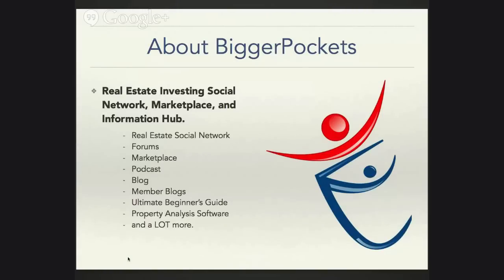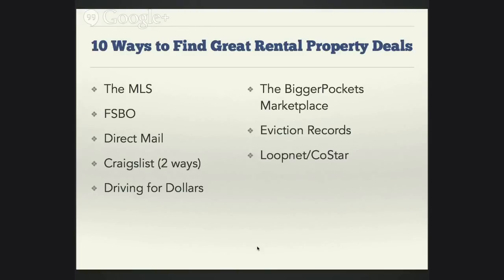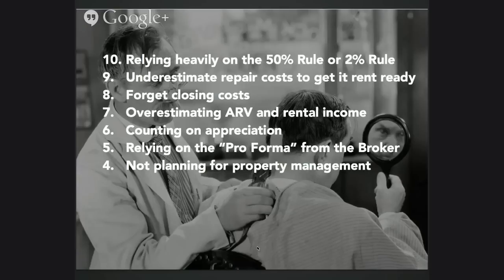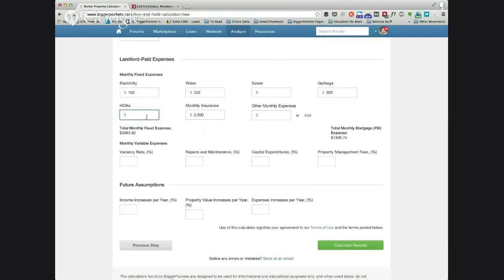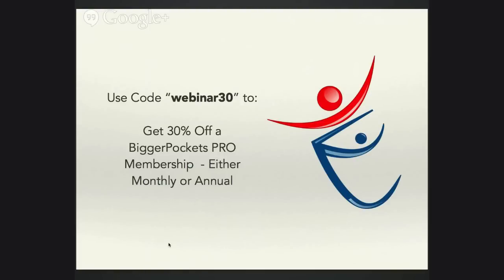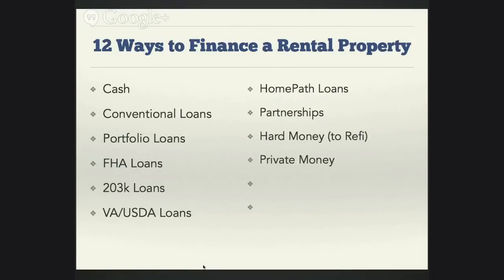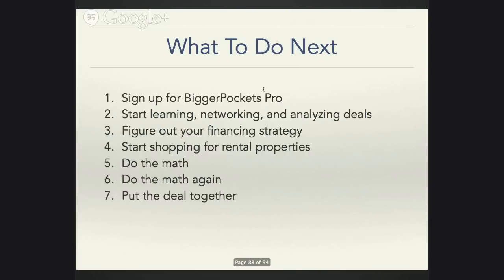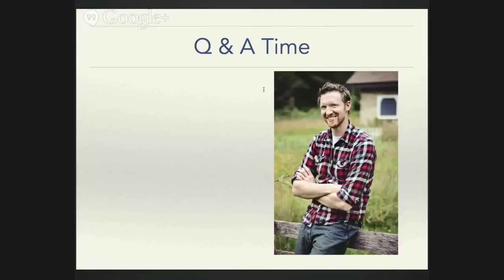[Replay] How to Find, Analyze, and Finance an Incredible Rental Property Deal